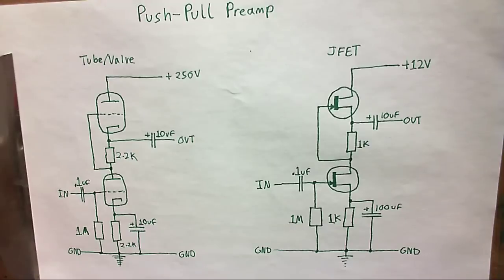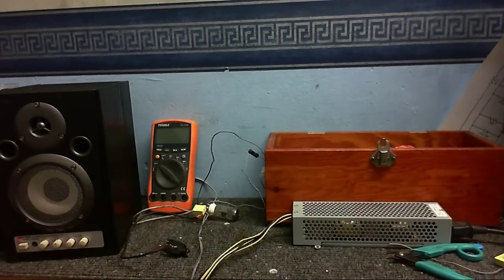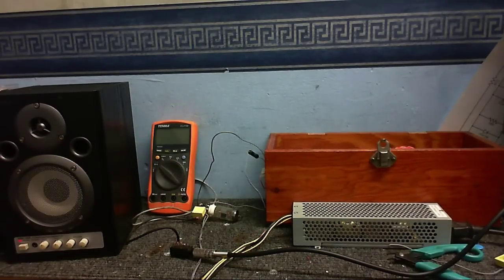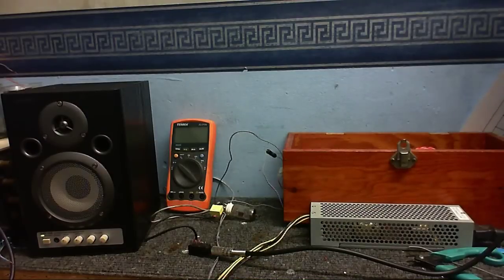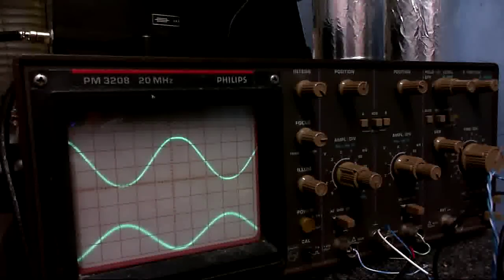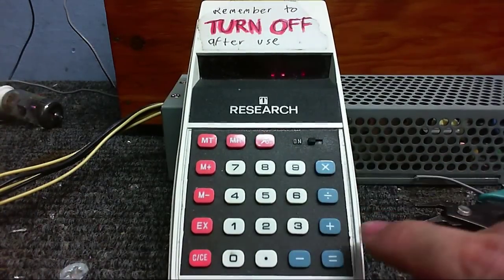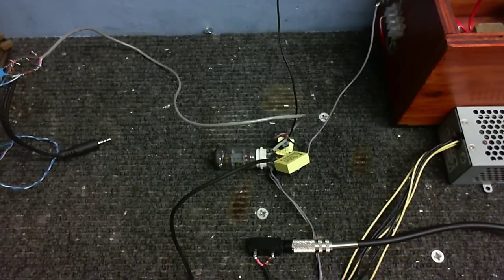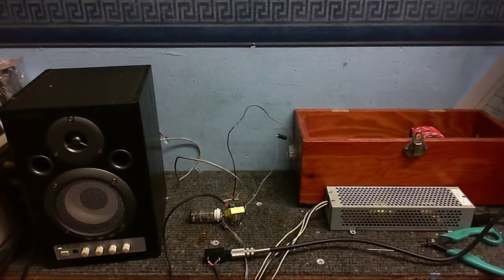Push-Pull Preamp experiment 1 - Tubes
While on the internet the other day looking for preamp circuits (not that I can't design one myself), I found a couple of push-pull preamps, one using tubes, the other one using jfets, yet they are basically the same circuit.  So out of even more curiosity I decided
to build each one up and test them.  In this video I test the tube/valve version, then compare it to a typical class A tube preamp and see how well it holds up.